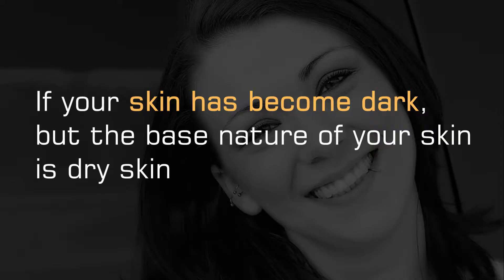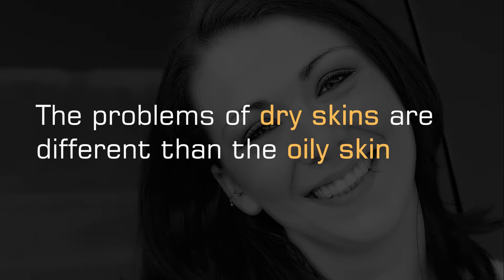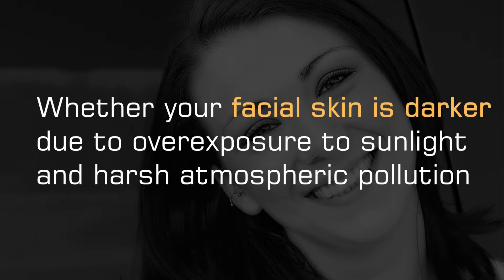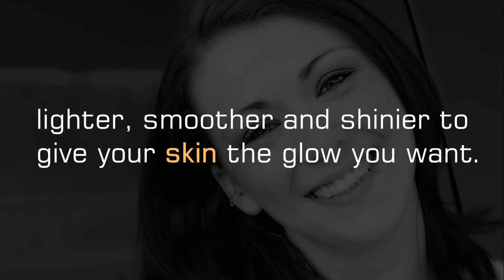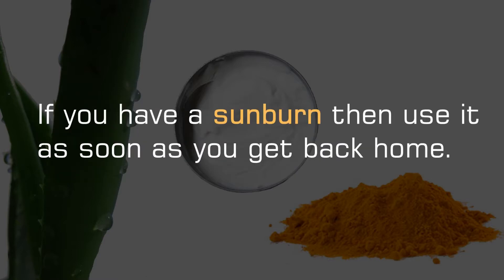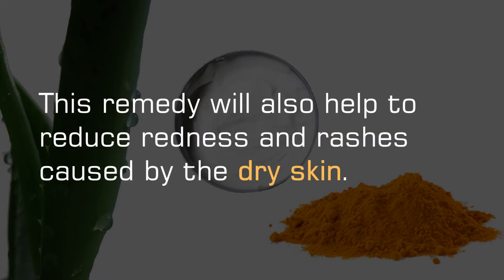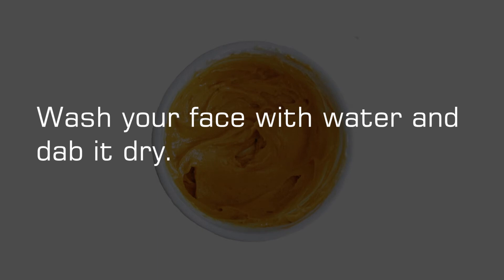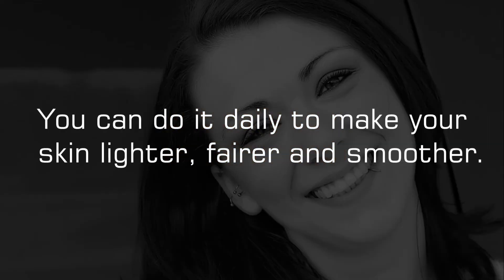Skin Whitening Cream - Natural Home Made Fairness Face Pack for Dry Skin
Use this aloe vera skin lightening and  whitening cream and fairness face pack for your dry skin. This  will not only lighten you face but will also remove blemishes , dark spots and pigmentation.

If your face is darkened due to atmospheric pollution or over exposure to the sun, then this home made magical skin whitening cream will lighten your skin instantly.